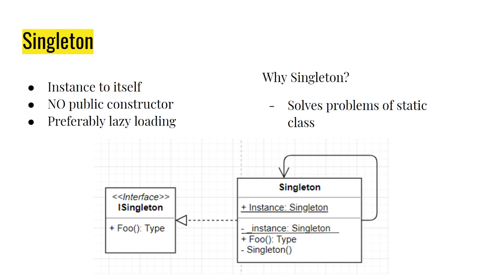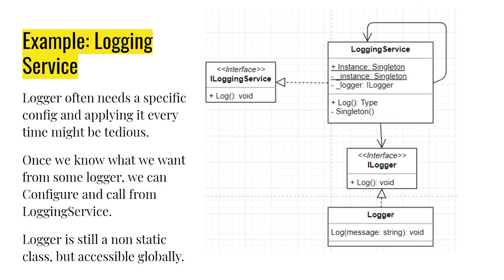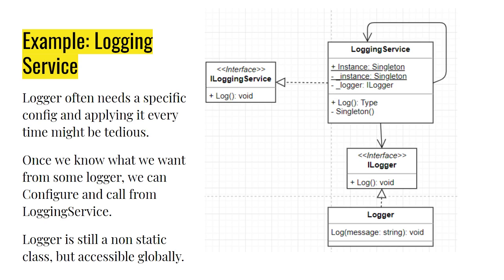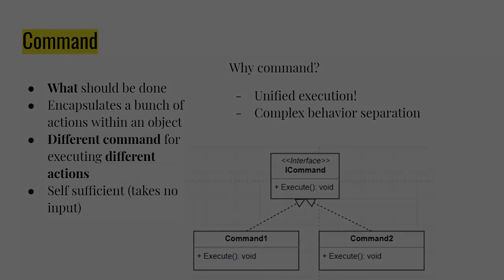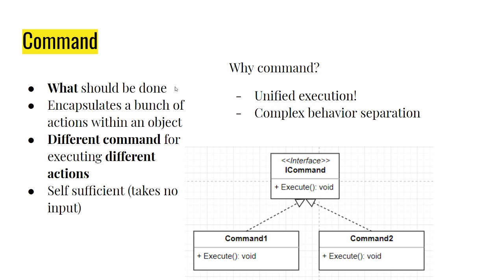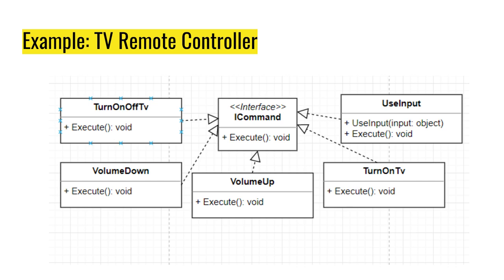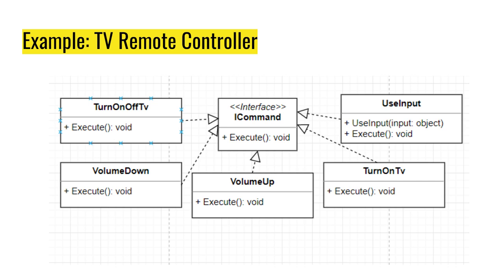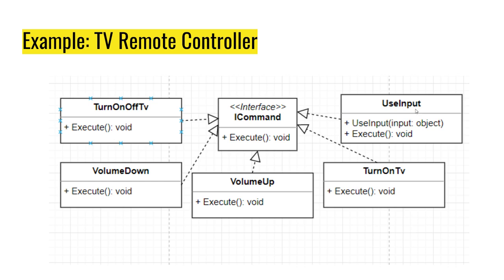Design Patterns Part 1.2